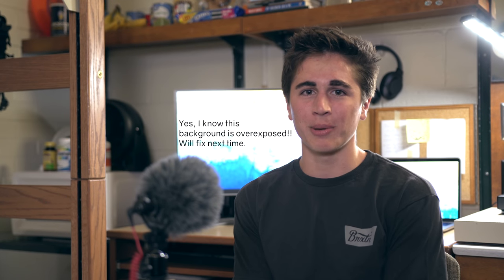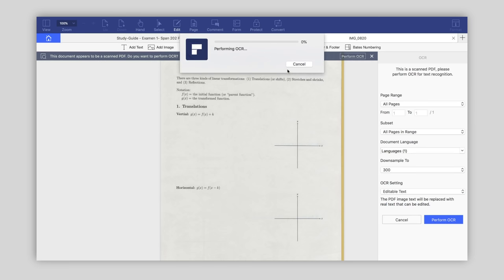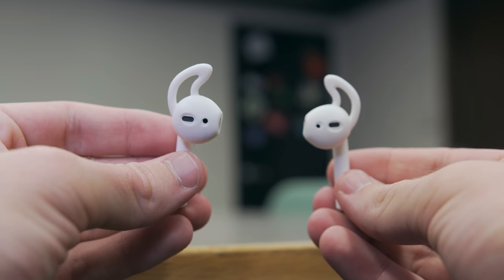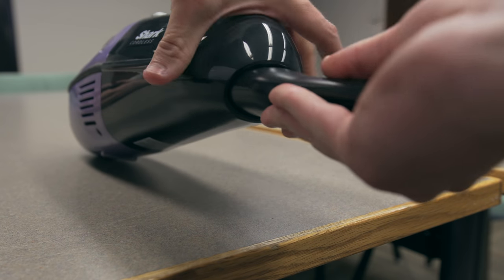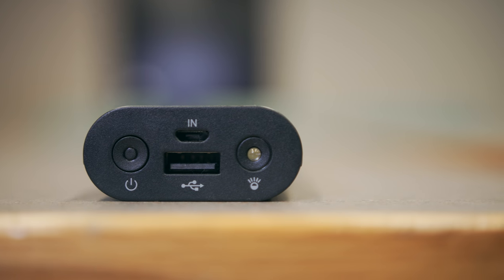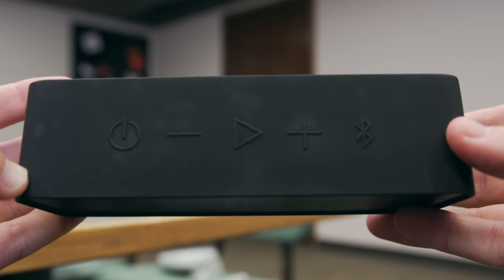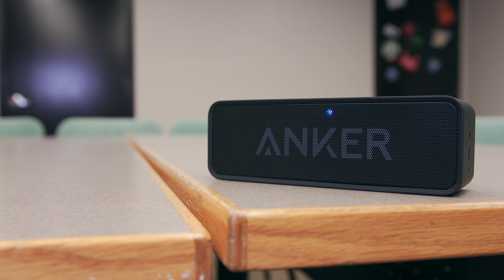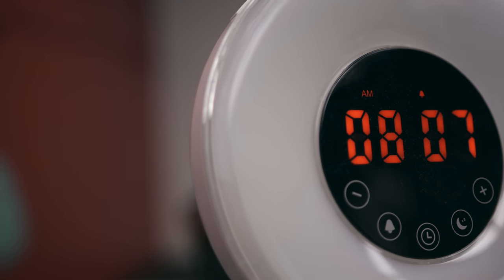Top 5 BEST Tech for College Students 2018!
I just started my freshman year of college back in August, so I thought it would be suitable to share my top five college tech recommendations.

More videos coming soon, still adjusting to the college lifestyle!

Apple Airpods
Shark Handheld Vacuum
Anker Soundcore Bluetooth Speaker
Jackery 6000 mAh Battery
Sunrise Alarm Clock

Sony a6500
Sigma MC-11 Adapter
Sigma 18-35mm
Vanguard Tripod
Manfrotto 502HD Head
Feelworld F6 Monitor

Rode VideoMicro
Zoom H1
Boom Stand

LimoStudio Softbox
85W Daylight Bulbs
Amazon Basics Light Stands